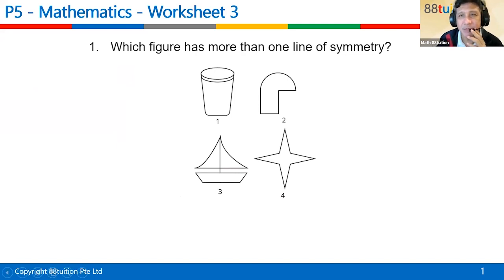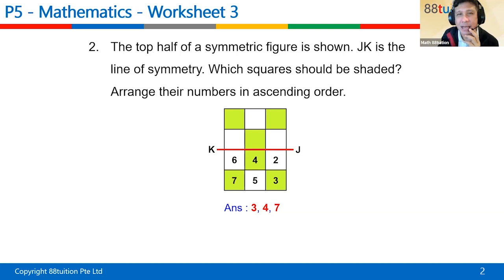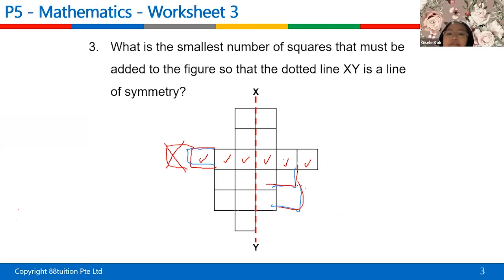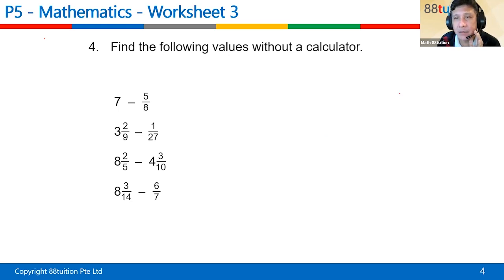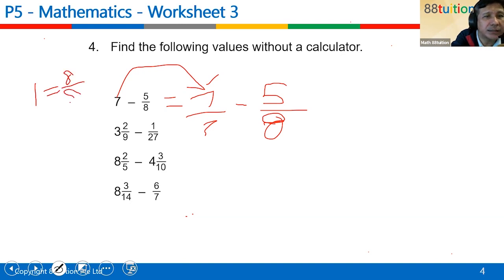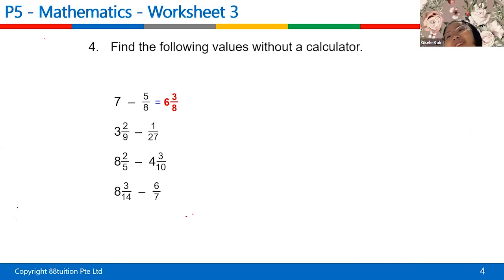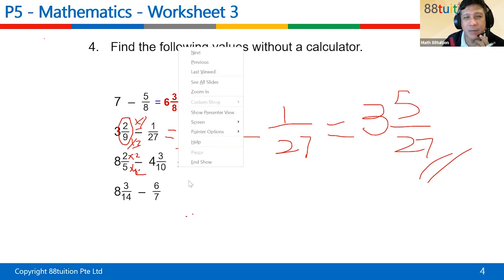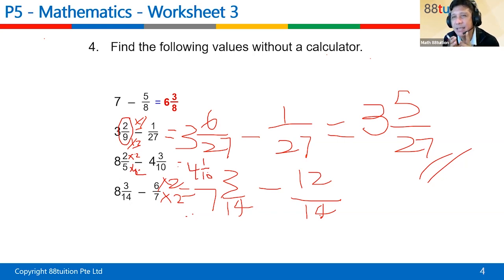P5 - Group F - Math - Tutorial 3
Highlights Of This Tutorial :

Operations of Whole Numbers
• Rounding Numbers
• Solving Word Problems 1 (Grouping in Sets - Advanced)